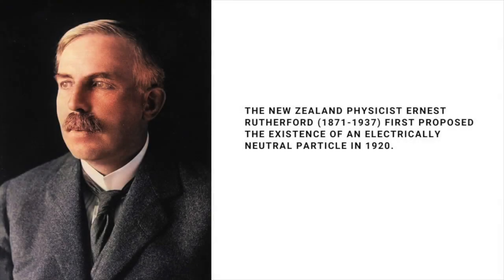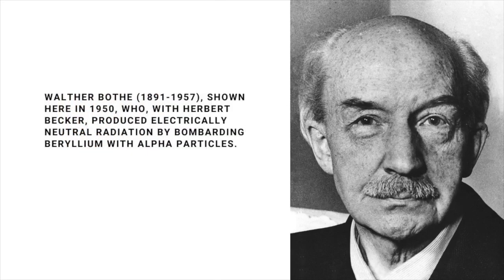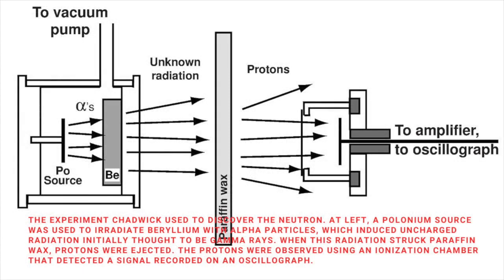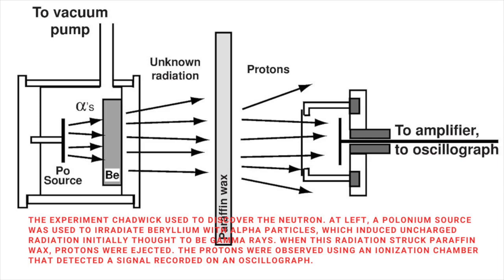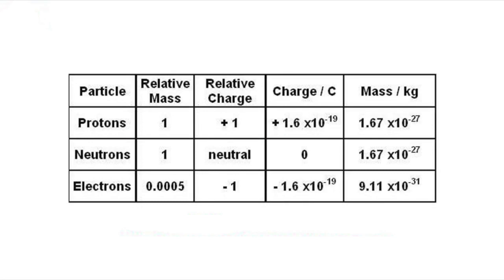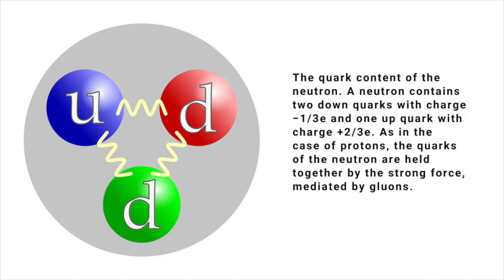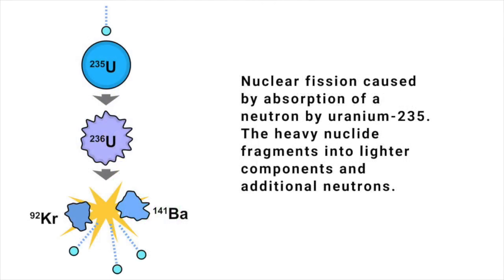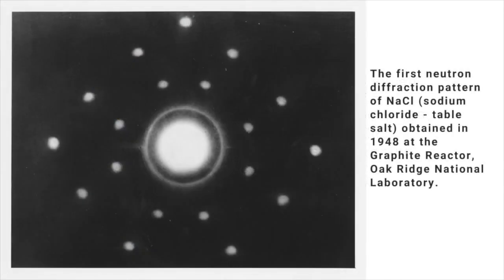The neutron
Today we know that neutrons are one of the constituents of atoms along with protons and electrons. The existence of a neutral particle that would result from the capture of an electron by a proton was first proposed in 1920 by Ernest Rutherford. Eight years later an experiment was carried out in Germany that marked the first step in the search for this new particle.